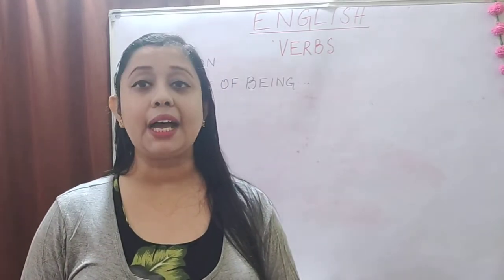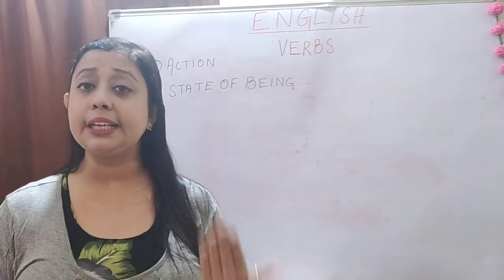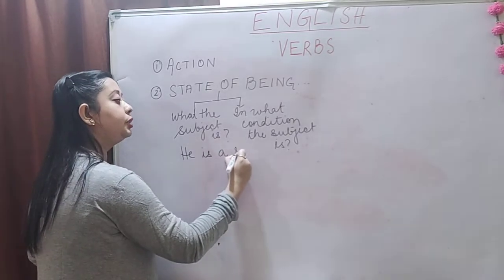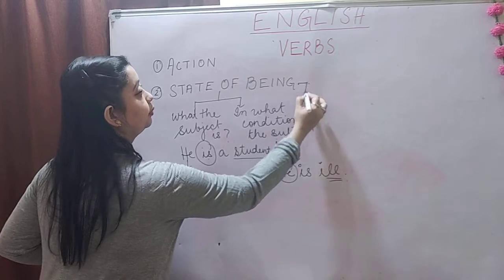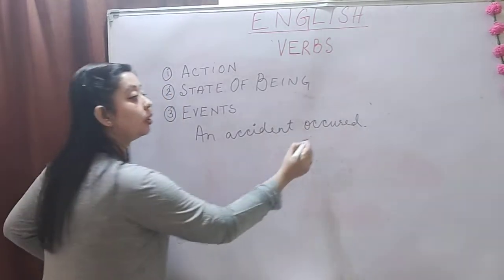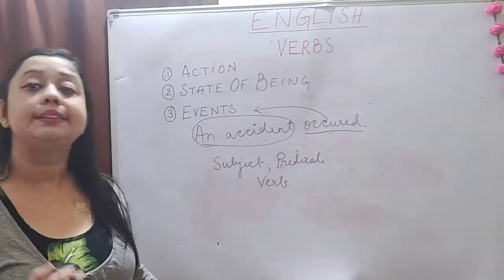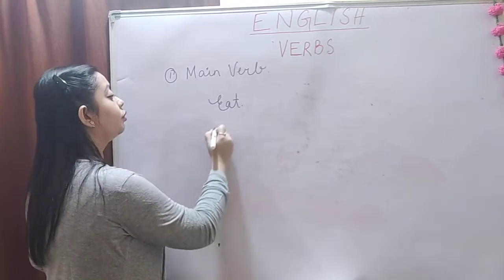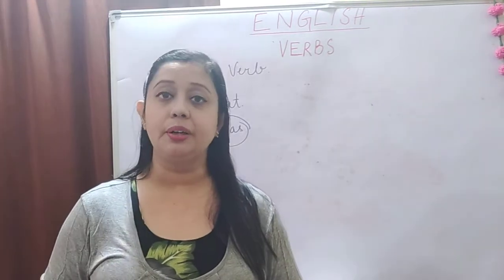What is Verb in English Grammar? Class Eighth